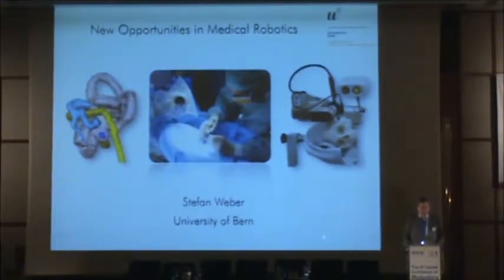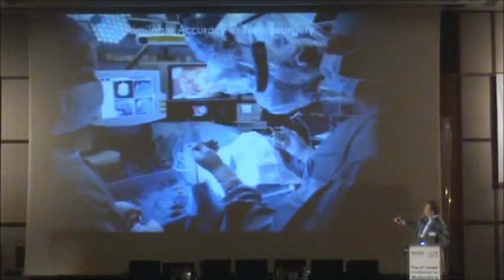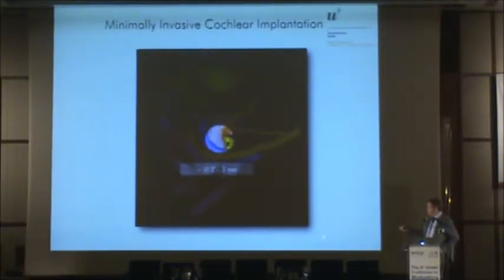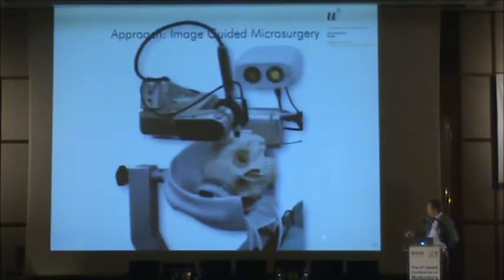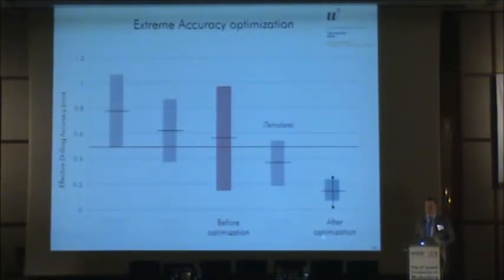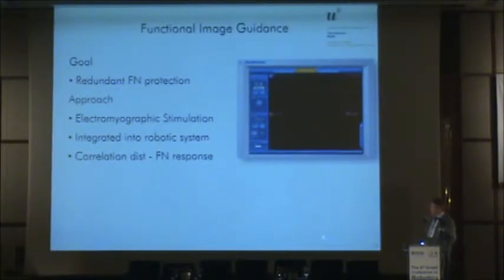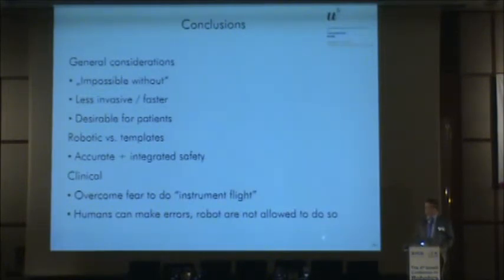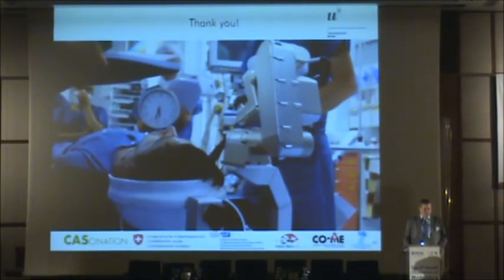Stefan Weber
Opportunities in medical robotics, Prof. Dr. Ing. Stefan Weber, University of Bern, Switzerland.  Keynote at icr2013